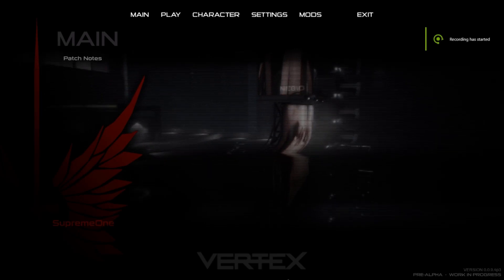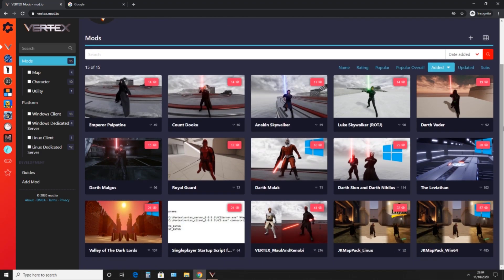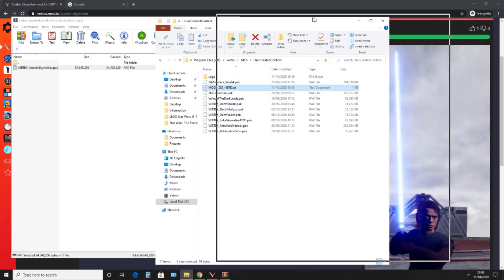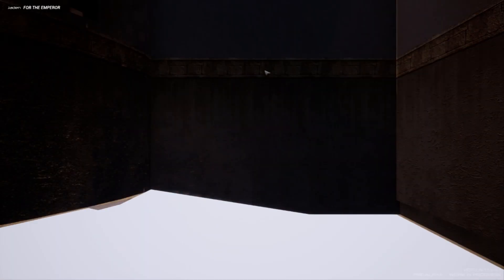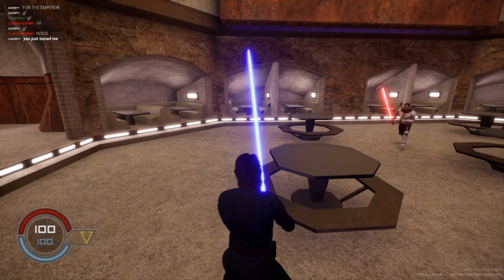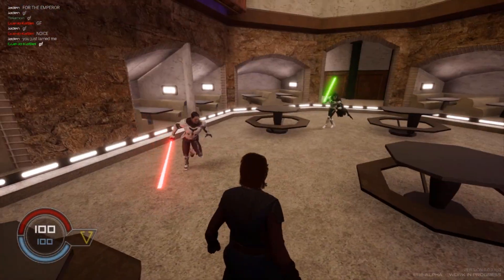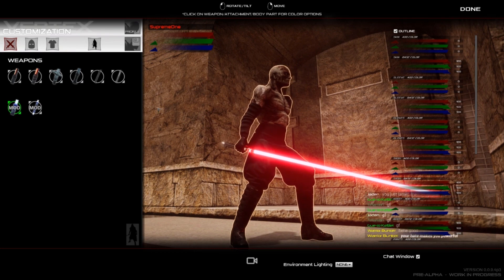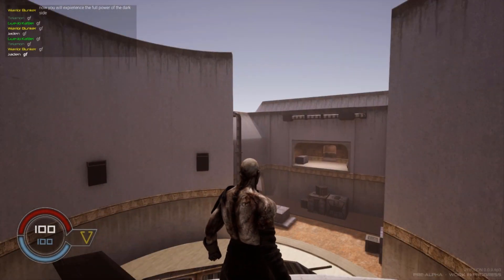How to Install Mods | Vertex Gameplay #2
Welcome back to another video on Vertex where today I'm going to be showing you how to install mods.